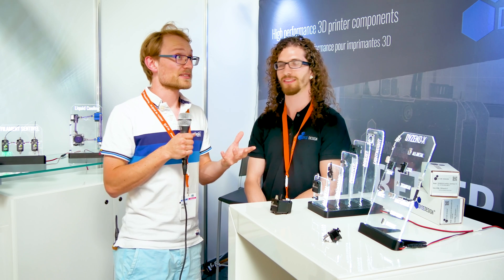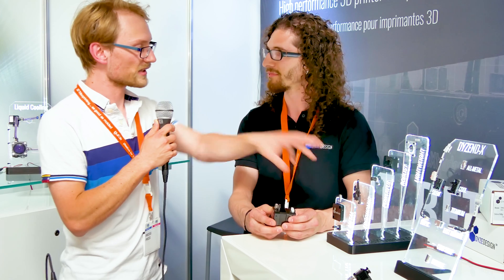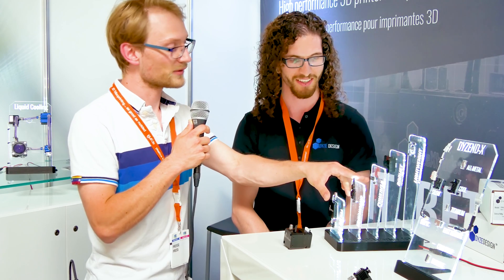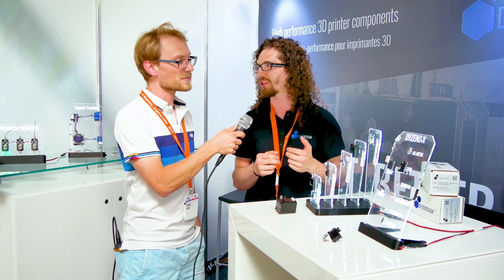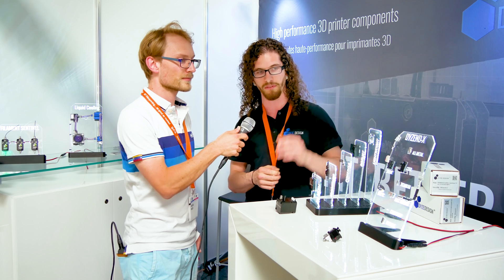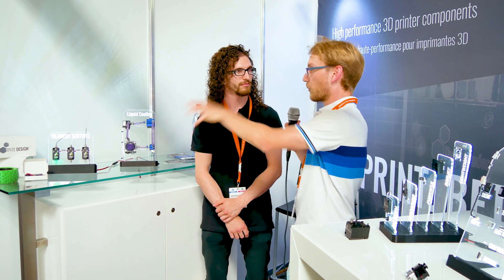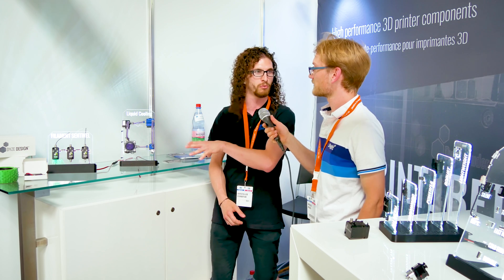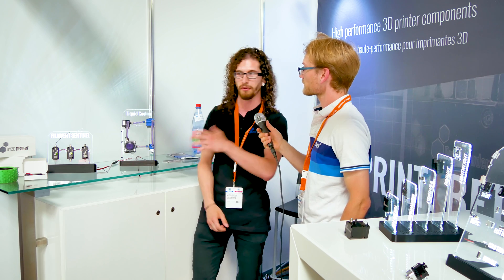Dyze's high-performance Hotend, Extruder and Filament Sensor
When "pretty ok" just doesn't cut it.